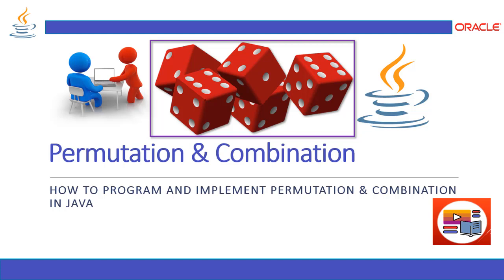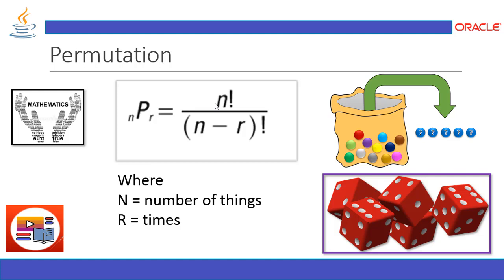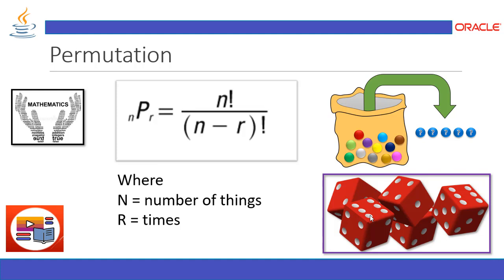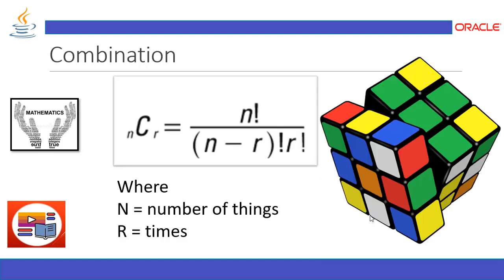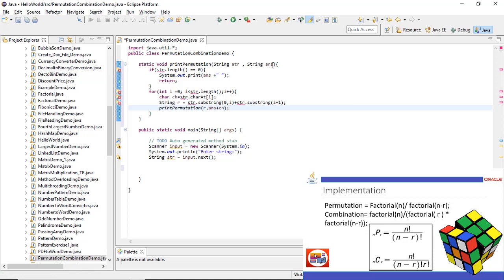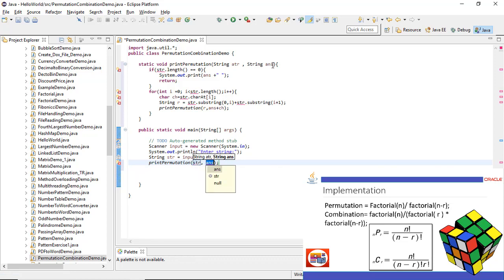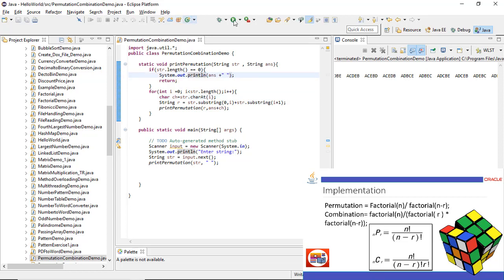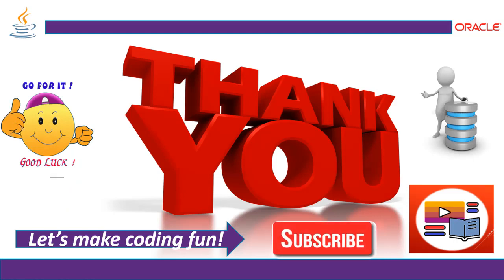How to implement Permutation & Combination in Java | Java Coding Exercise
@TechRanch Welcome to Tech-Ranch ! Today, we are presenting you the most important algorithm called Permutation & Combination and its implementation in Java using Arrays and control statements. for source code , please email to .